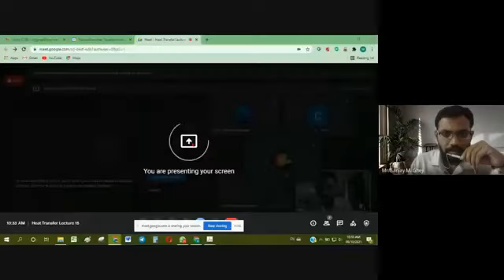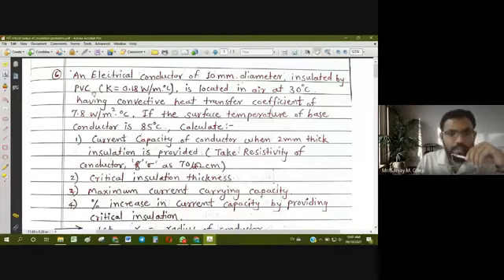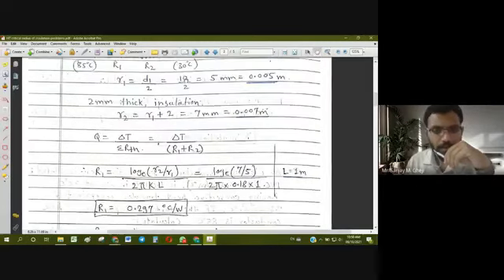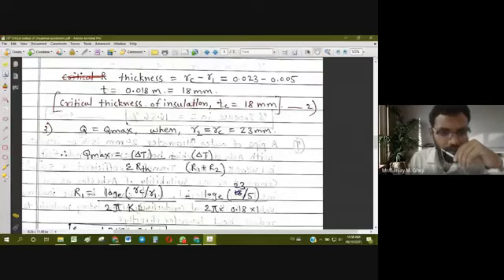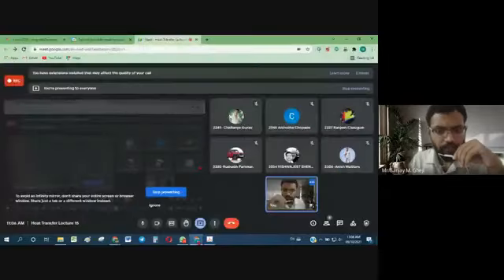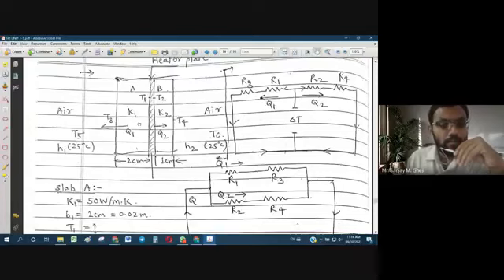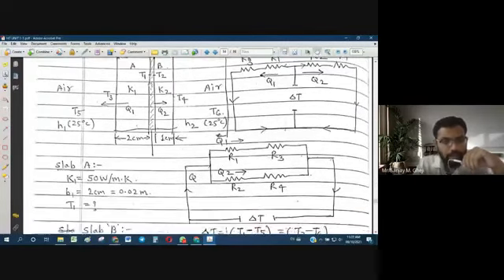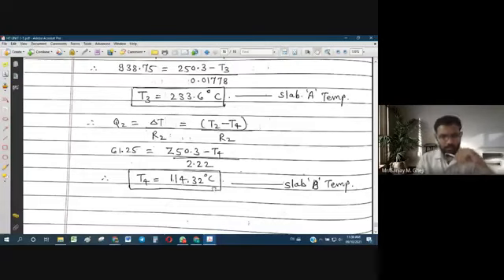HT Lecture 15 || Problems Solving on Resistances in Parallel & Critical Radius of Insulation